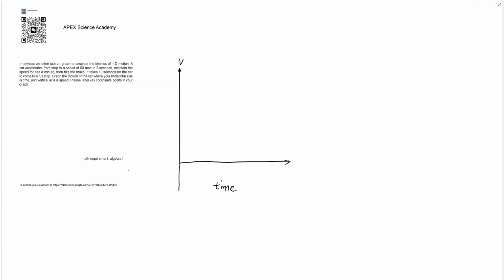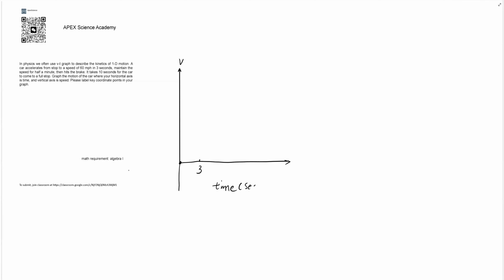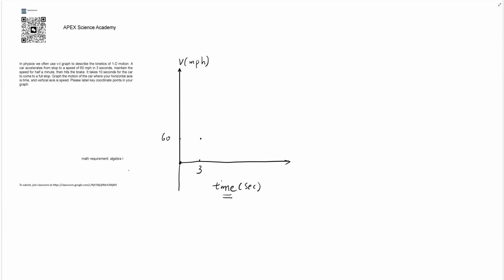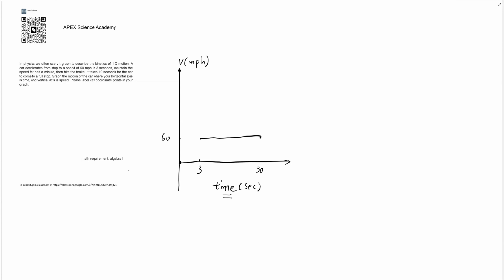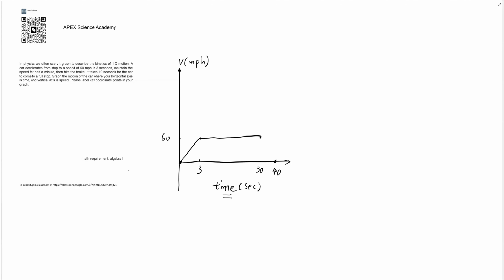June 2, 2024